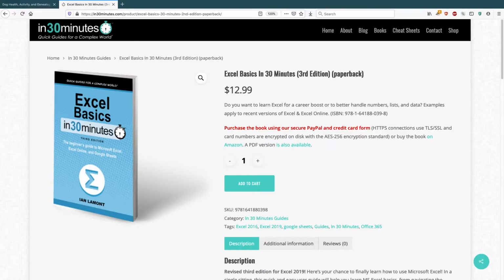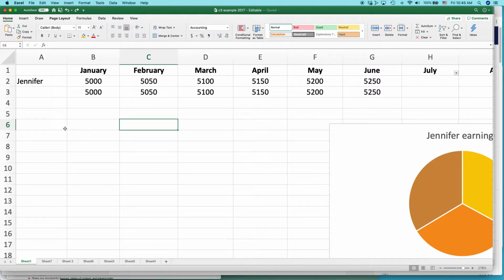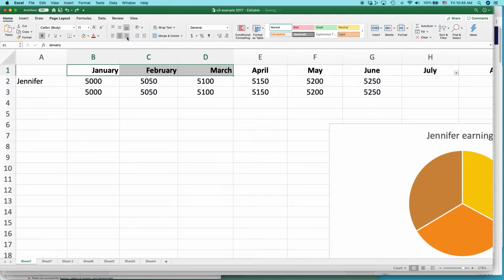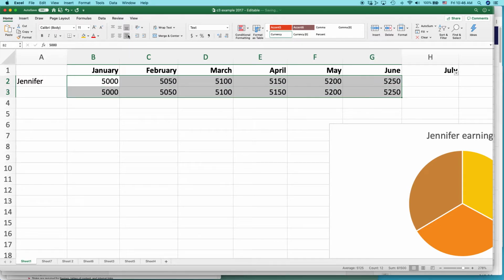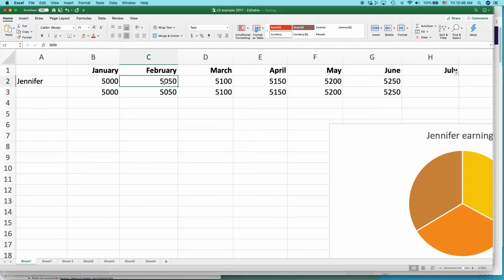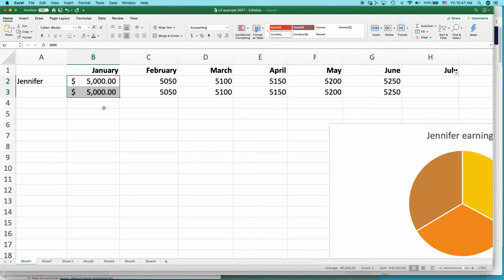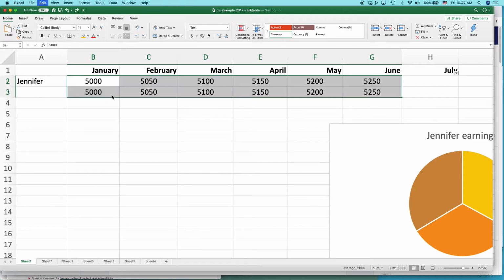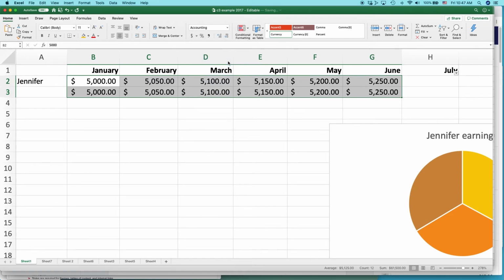Line up numbers and text using formatting in Excel 2019 (Windows/macOS)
How to line up numbers and center text in an Excel spreadsheet (Excel 2019 for Windows or Excel 2019 for macOS). Length: 4 minutes. Narrator Ian Lamont is the author of EXCEL BASICS IN 30 MINUTES.

NOTE: This is not an official Microsoft video, nor do I represent Microsoft Corporation. Please review Microsoft's terms of service before using this feature. i30 Media Corporation cannot be held liable for any direct, indirect, incidental, consequential, or special damages of any kind, or any damages whatsoever, arising out of or in connection with the use of this video.